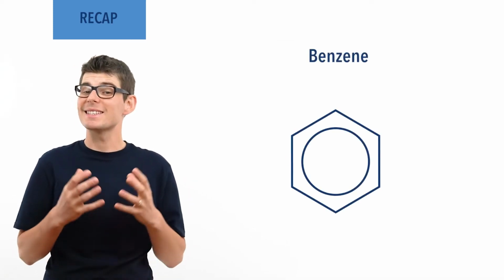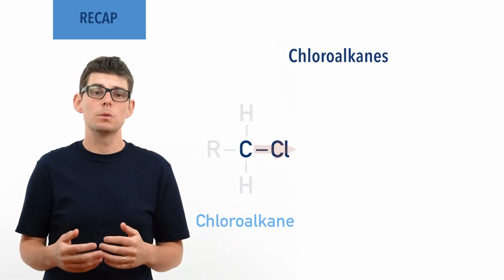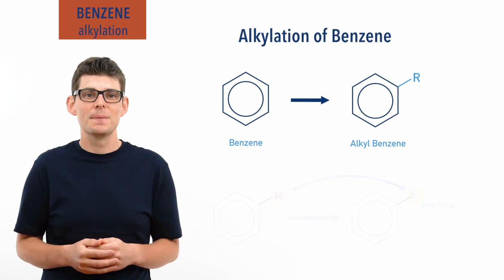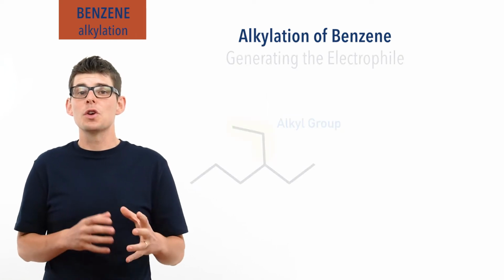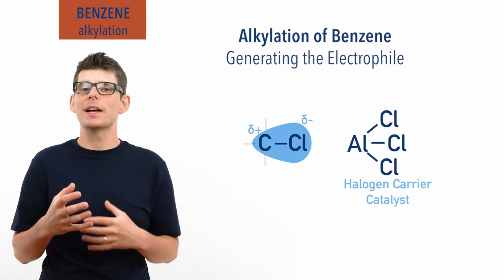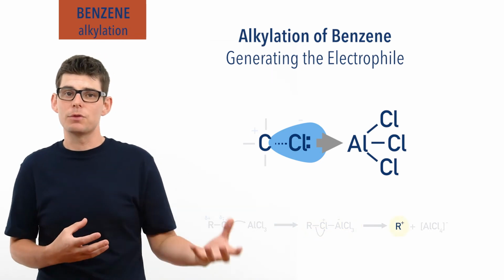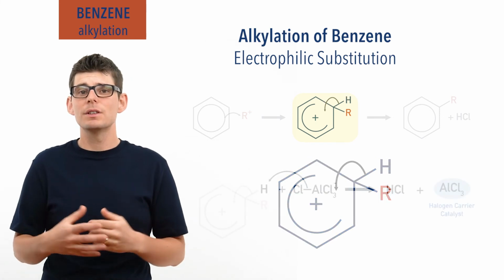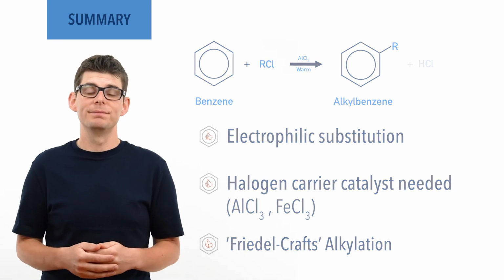Alkylation of Benzene - Friedel Crafts (A-Level Chemistry)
Outlining the alkylation of benzene reaction and mechanism. How to generate an alkyl electrophile using a halogen carrier catalyst.

Recap: 00:29
Alkylation Reaction: 01:50
Generating the Electrophile: 03:00
Mechanism: 04:45
Summary: 05:47